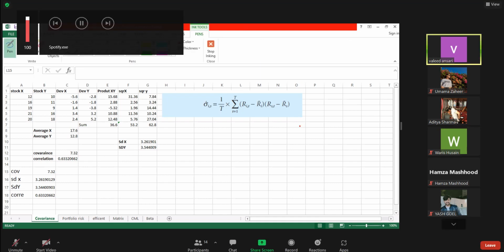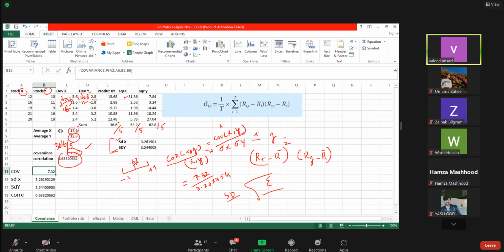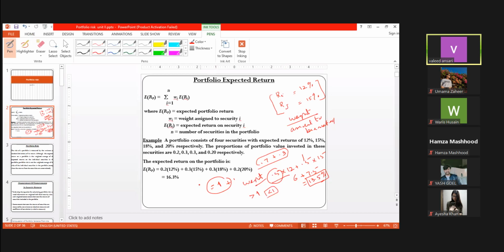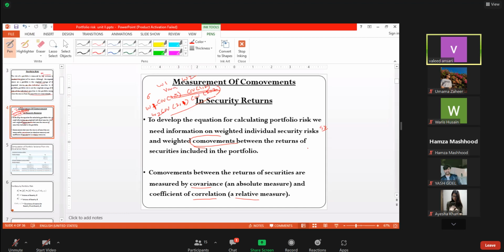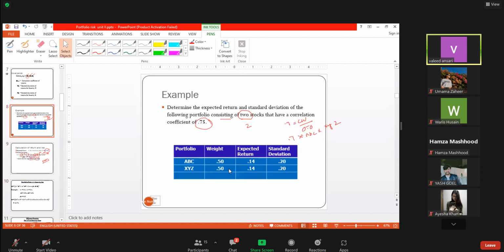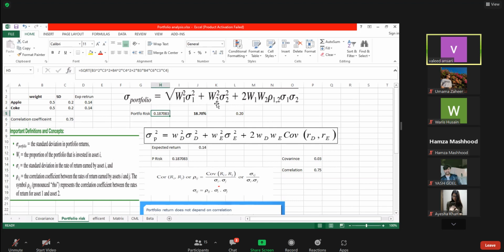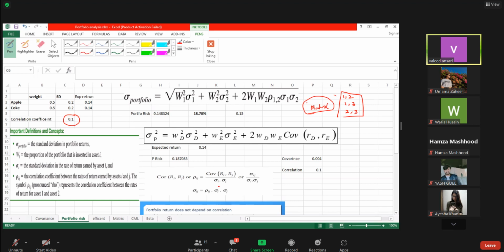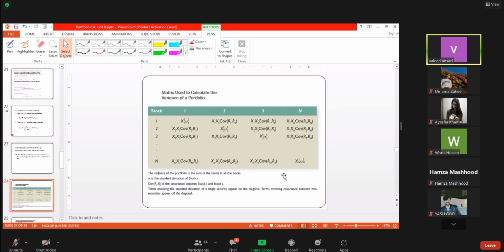Investment 13 01 22